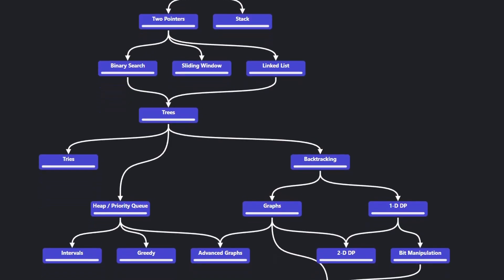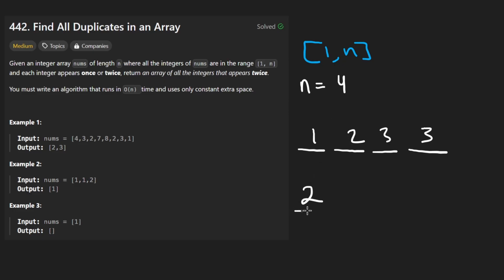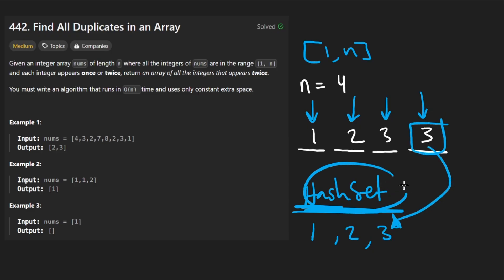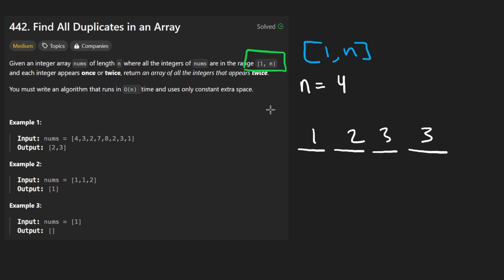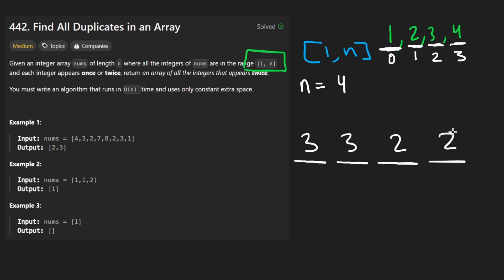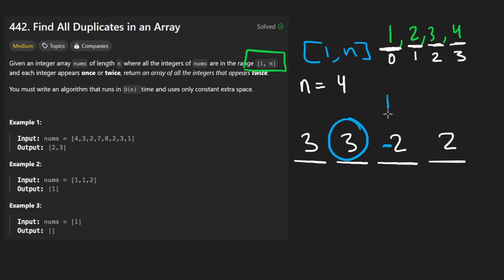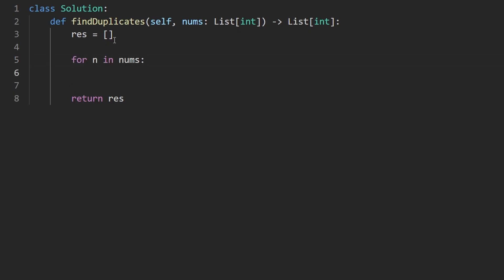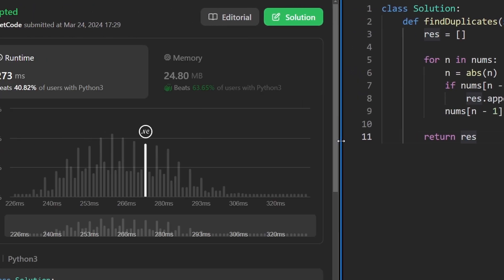Find All Duplicates in an Array - Leetcode 442 - Python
0:00 - Read the problem
0:22 - Drawing Explanation
8:02 - Coding Explanation

leetcode 442